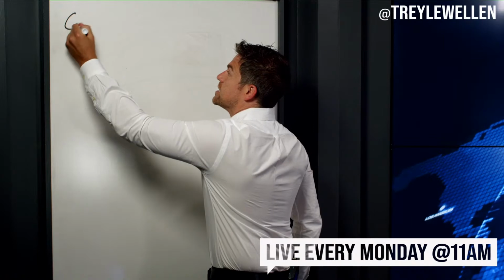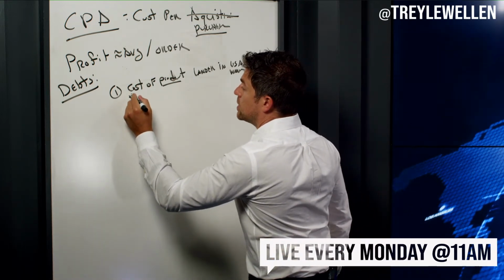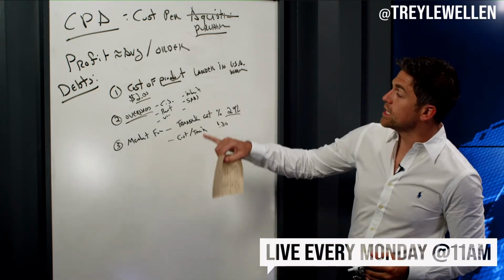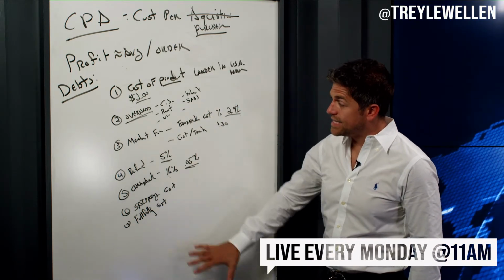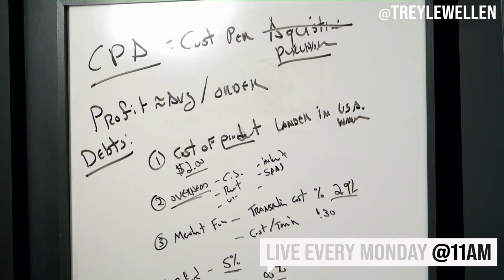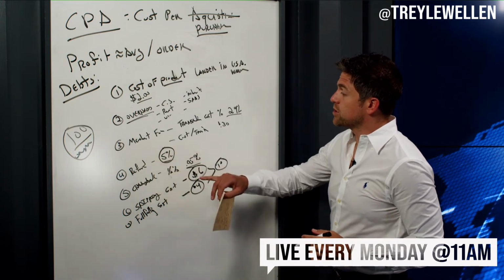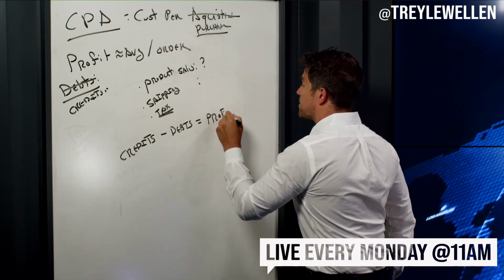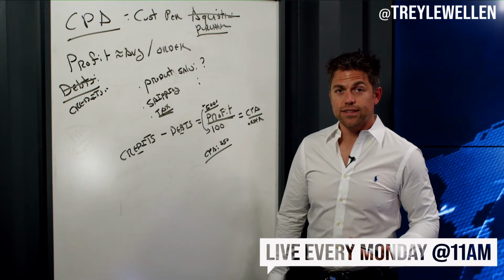Scaling Profitable Products $$$ | Marketing Monday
Start here today in this episode of Marketing Mondays!
Find us live @11AM CST / 9AM PST
Every single Monday.

for more free Training!
I would love to see you at my next video
WHERE TO FOLLOW TREY?
Trey Lewellen is the foremost coach for eCommerce and fulfillment campaigns, teaching lead generation and funneling tactics that have created a personal growth brand of more than $30 million USD sold over the last 3 years. Trey gives his expertise to aspiring entrepreneurs through Reactive Startup and Reactive Funnels, learning to start long-term, sustainable online growth to make their business dreams a reality. Running the Kommerce Kings podcast alongside his other companies, Trey interviews prominent and successful entrepreneurs, uncovering their story and how they got their start. Coined under the moniker, Mr. On It, Trey has been featured on Clickfunnels.com and Affiliate World Conferences as a motivational speaker and eCommerce CEO bolstering a whopping $10 million in sales in 3 months with his business partner and brother Brycelen Lewellen, selling firearms and ammo.

“I’ve learned that in order to be happy in life, you need to figure out what your talents and strengths are… then run with them! Don’t settle for anything less than what your abilities can get you.”